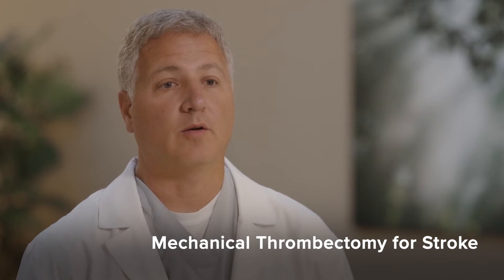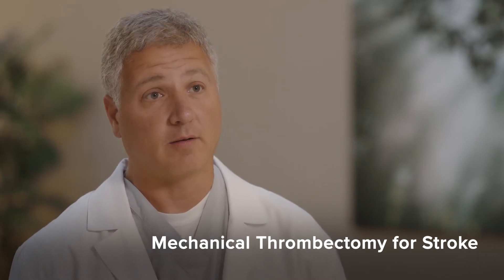AdventHealth Tampa Medical Minute - Mechanical Thrombectomy for Stroke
Dr. James Lefler, MD, neurointerventional radiology, discusses mechanical thrombectomy, an advanced, minimally invasive treatment for stroke.